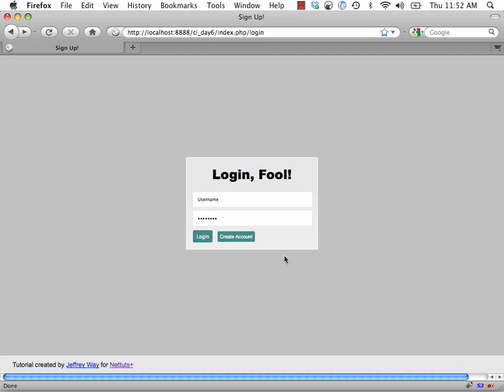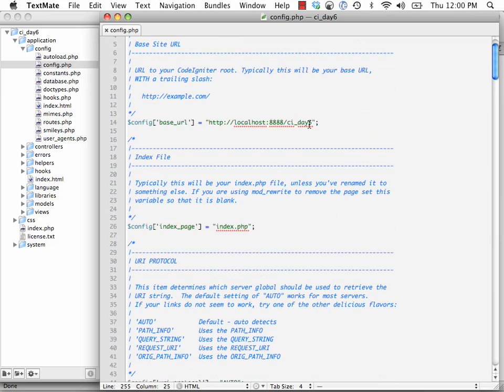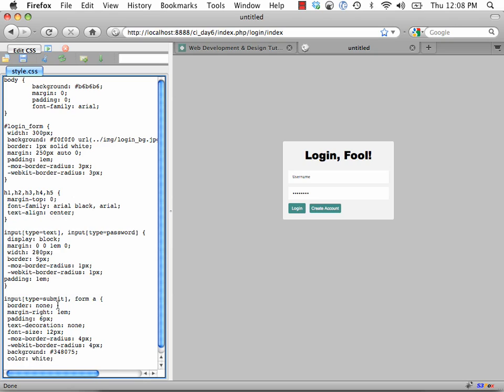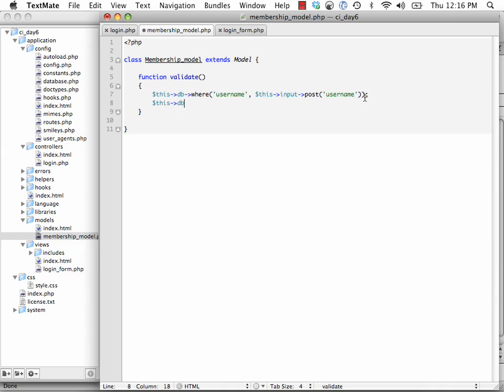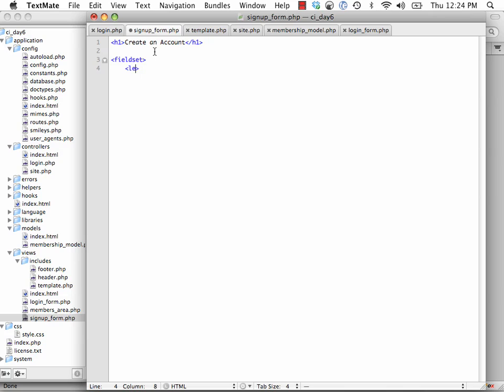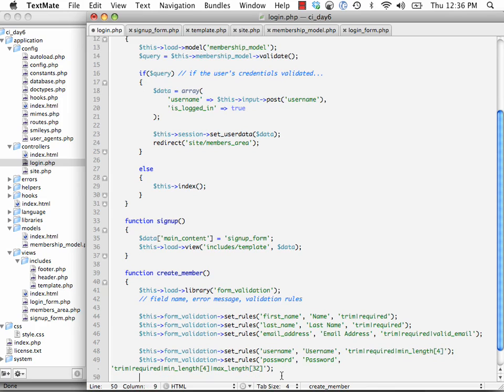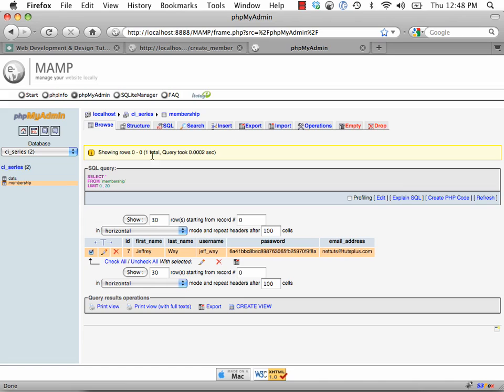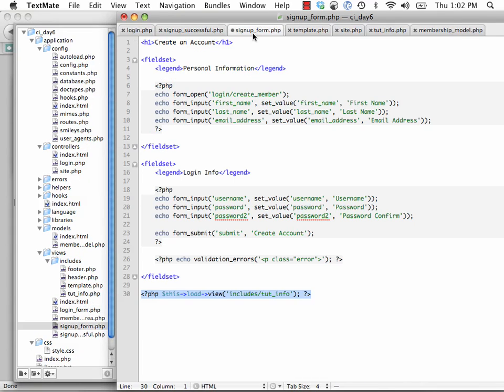CodeIgniter From Scratch, Day 6